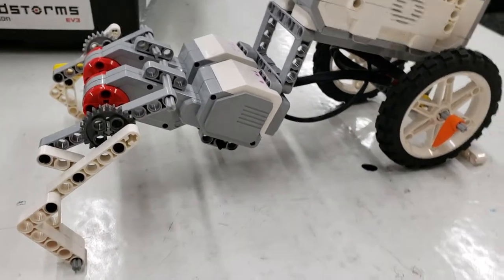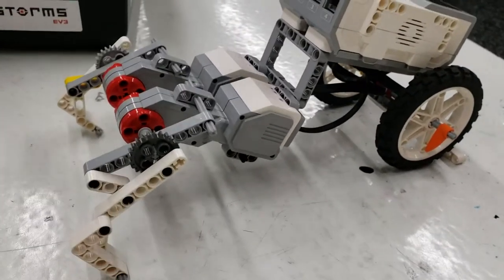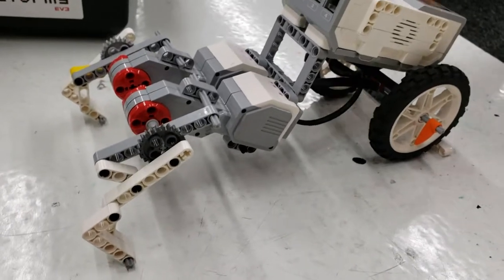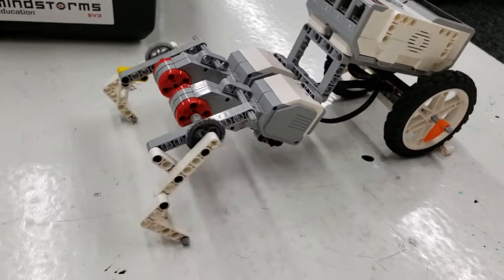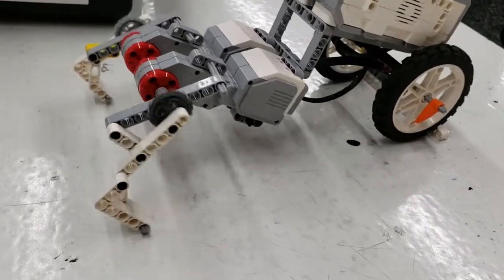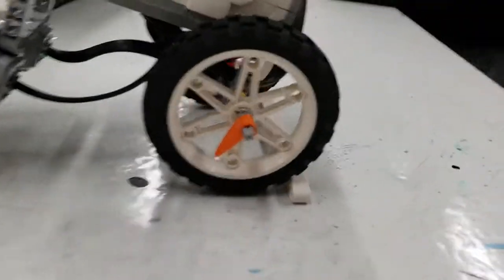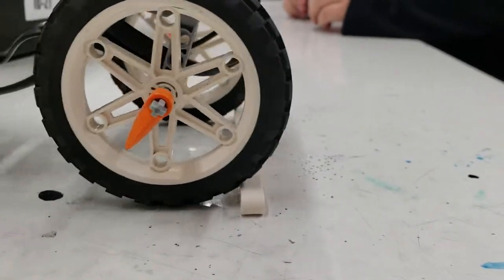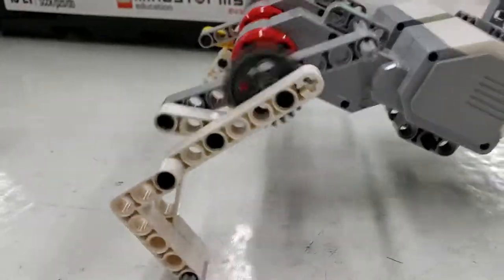Moving (or trying!) Using Linkages(1)